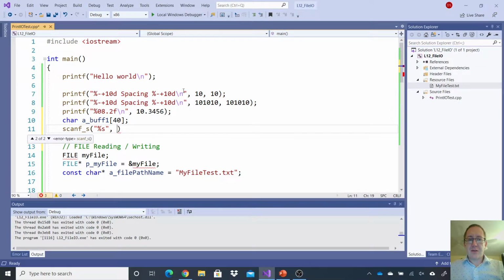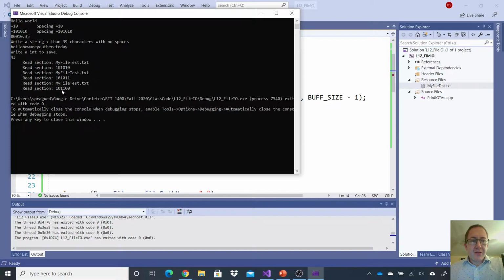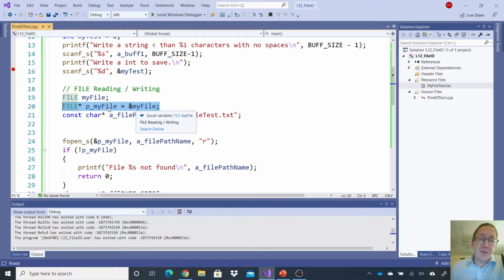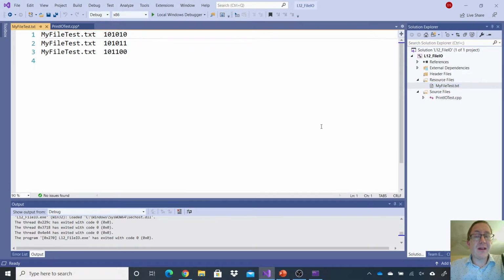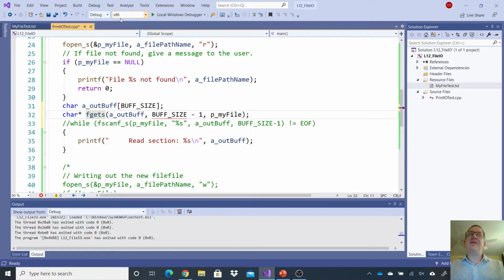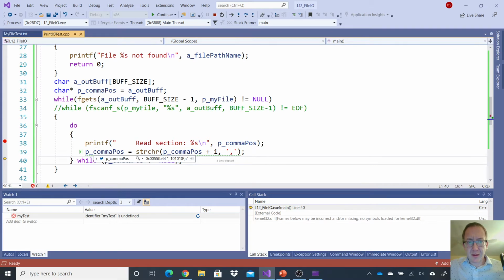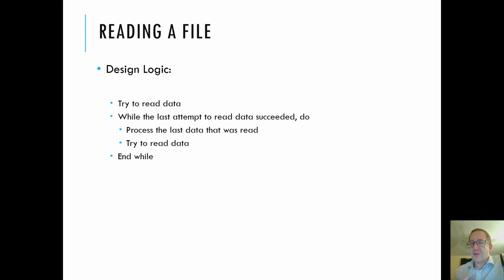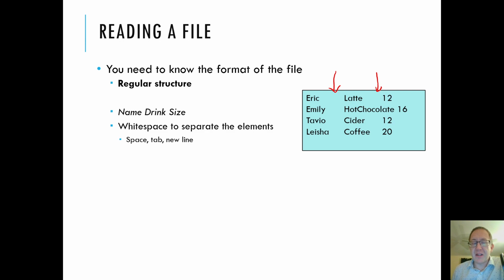BIT1400_L12b IOCodeDemo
Live coding to illustrate the syntax surrounding input/output calls like scanf, gets, and printf.